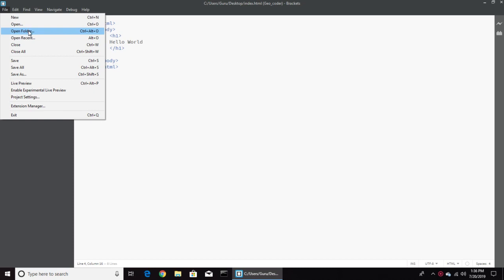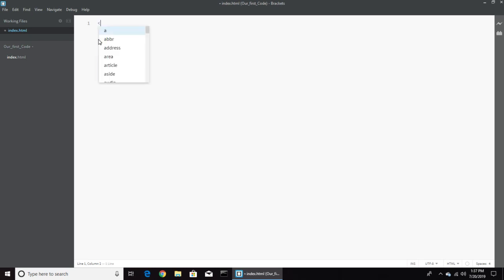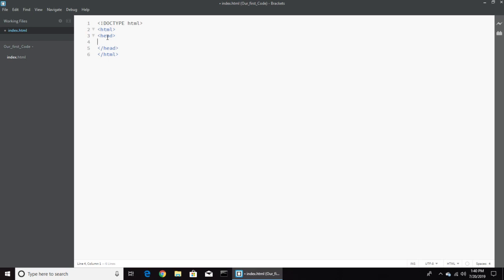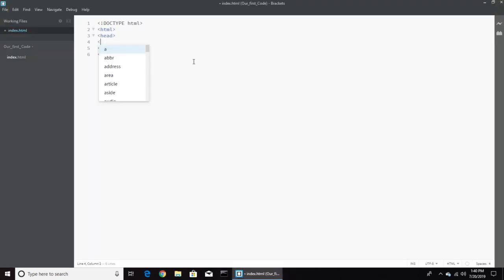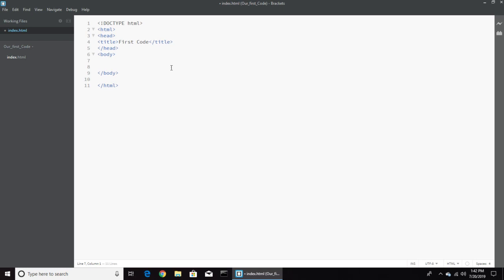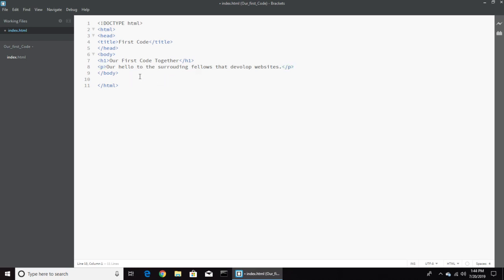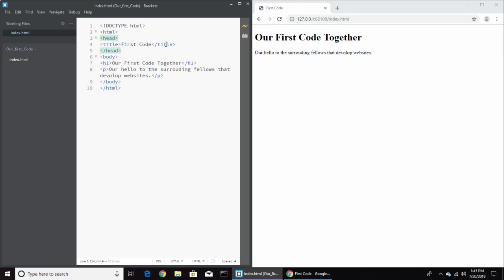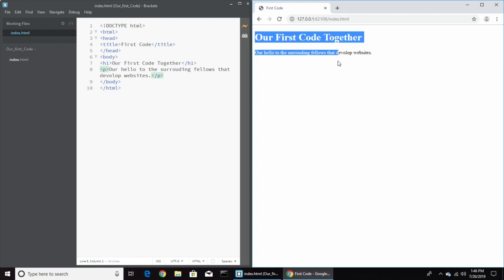2 Writing our first HTML code